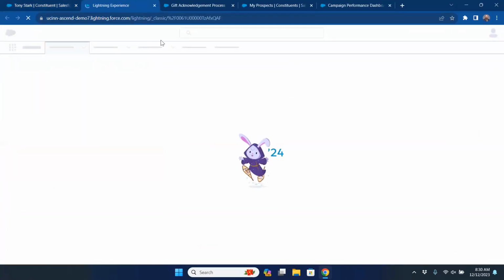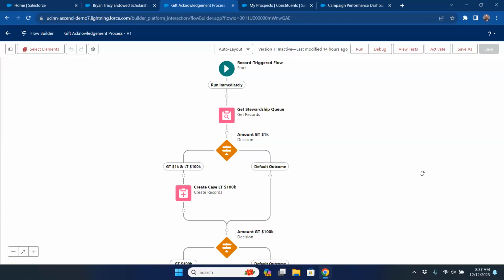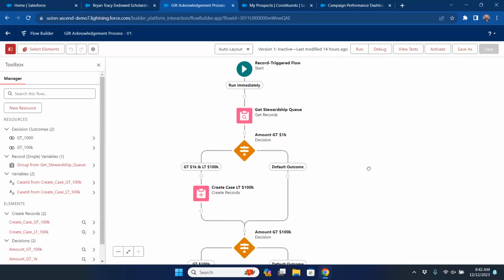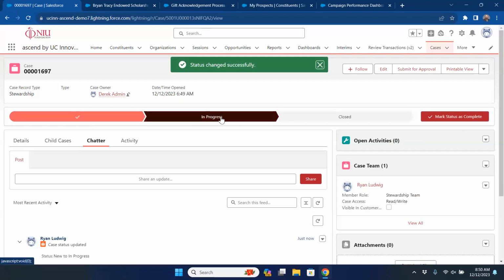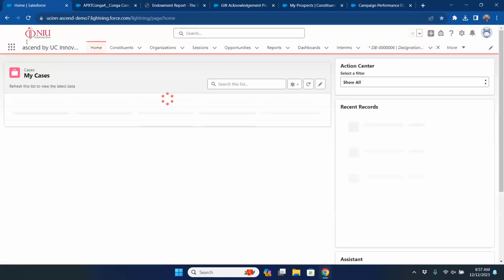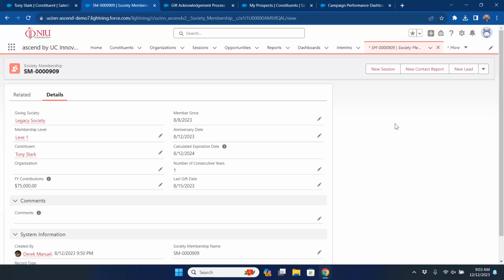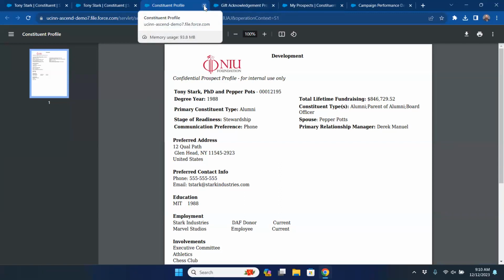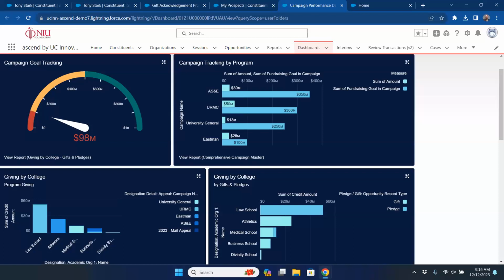UC Innovations Session 6